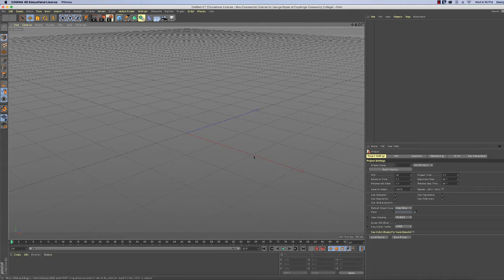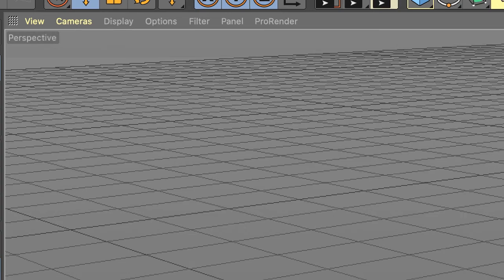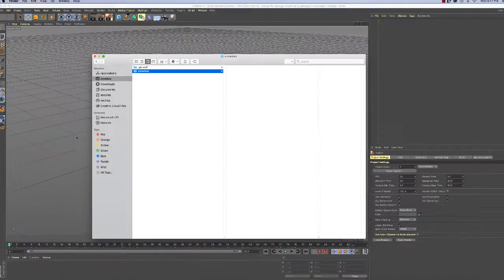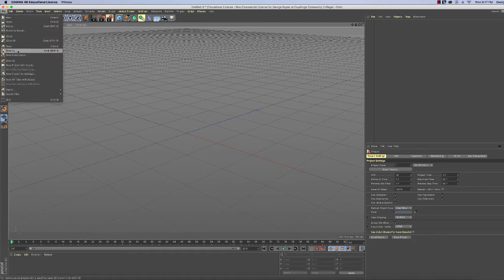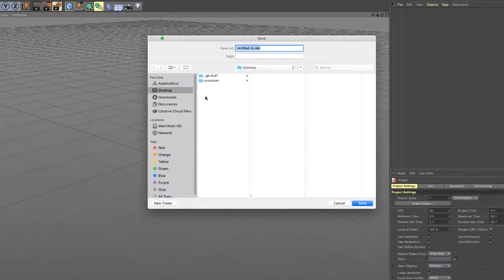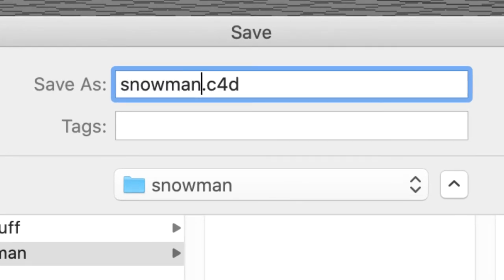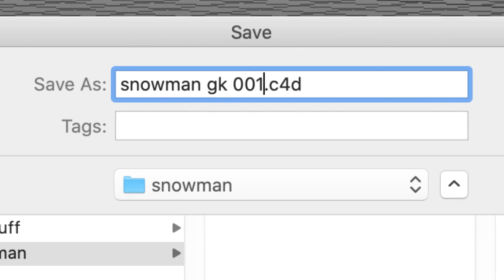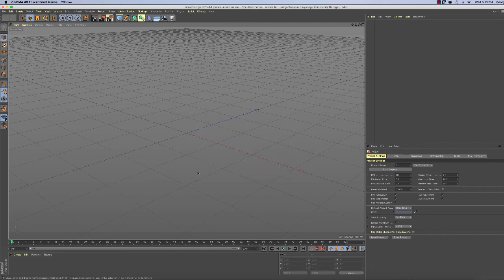snowman 001 file setup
Snowman Phase One: Intro and file setup; building a snowman in Cinema 4D